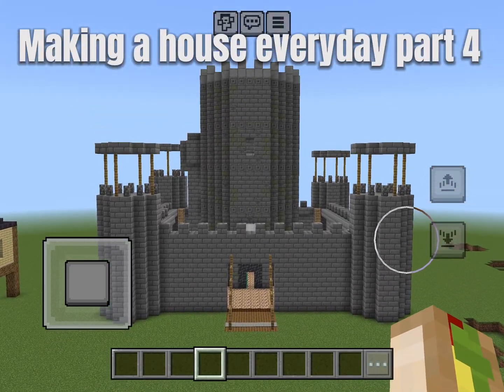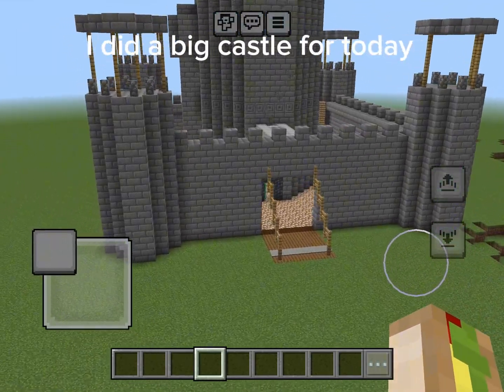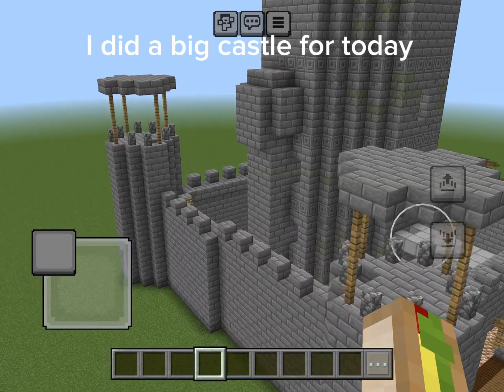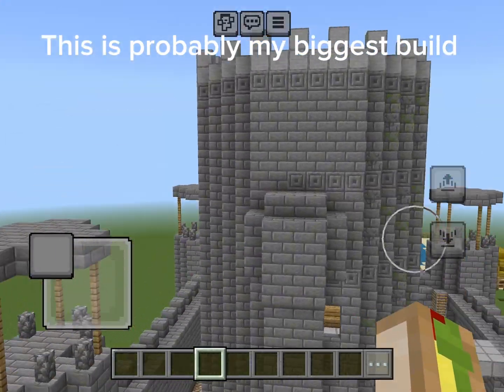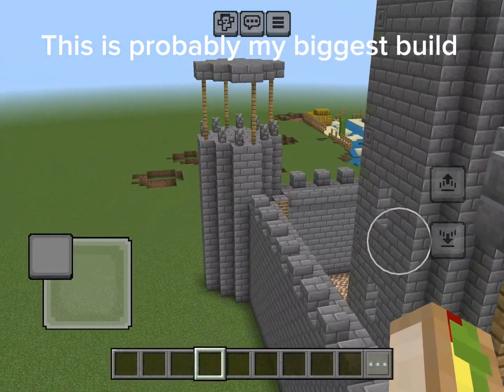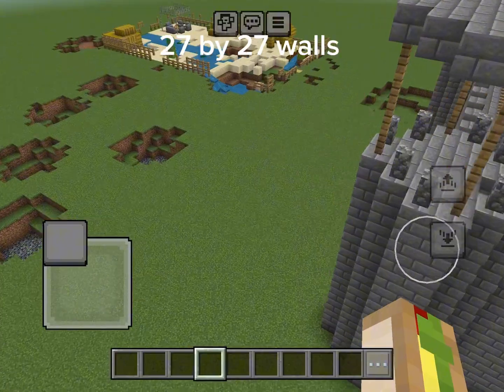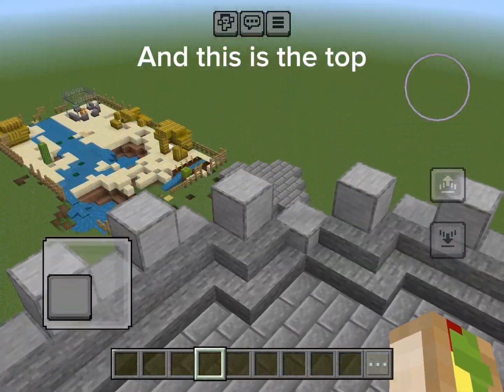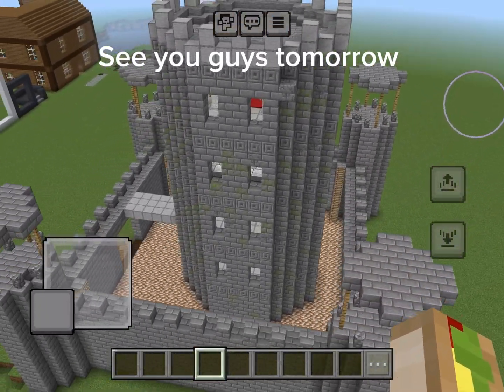Making a house everyday pt 4